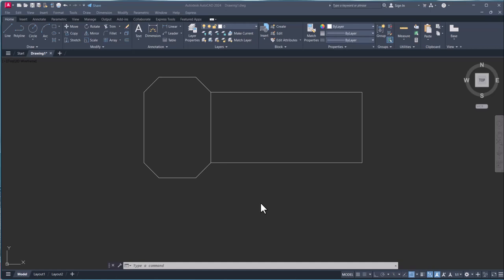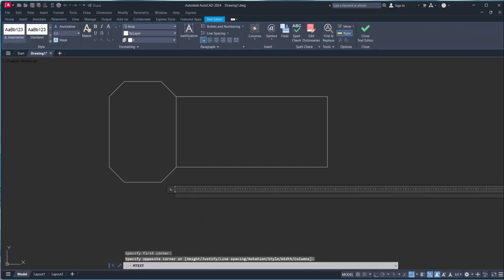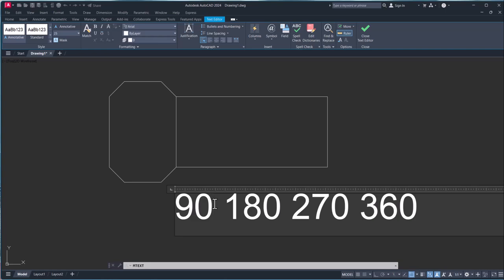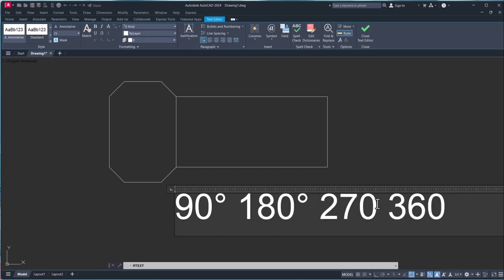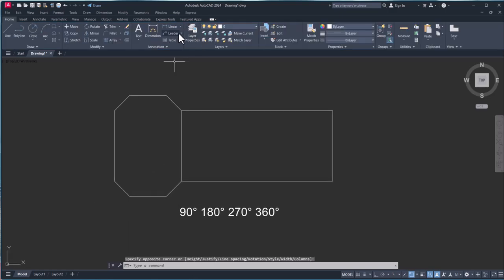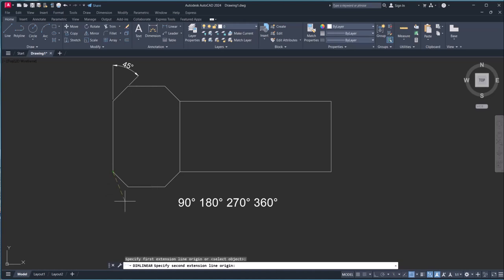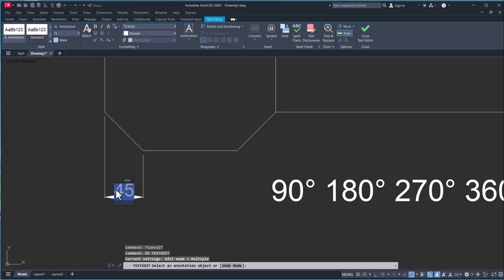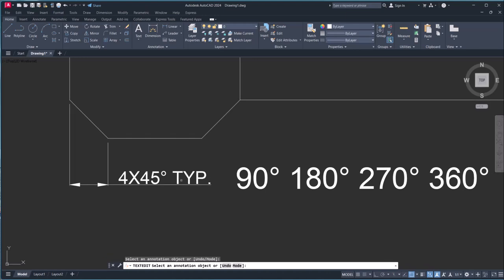degree symbol in autocad | type degree symbol in autocad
Struggling to add the degree symbol in AutoCAD? This video will show you an easy way to include the degree symbol in your AutoCAD text dimensions or annotations. Whether you are working on technical drawings or layouts knowing how to use the degree symbol in AutoCAD is essential for precise measurements.

Follow this step-by-step guide to quickly insert the degree symbol using shortcuts or character codes. This method works on all AutoCAD versions and saves time in your workflow.

how to insert a degree symbol in autocad text